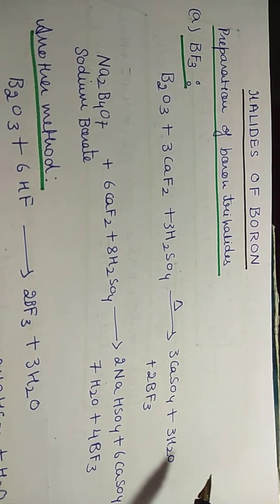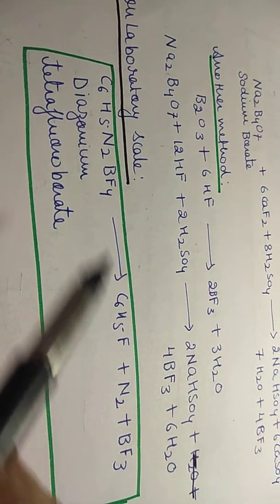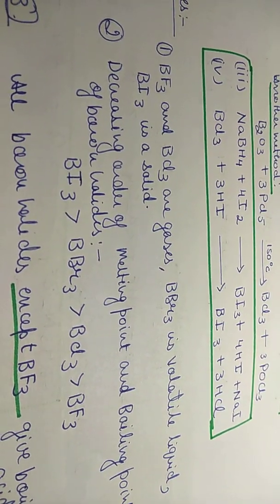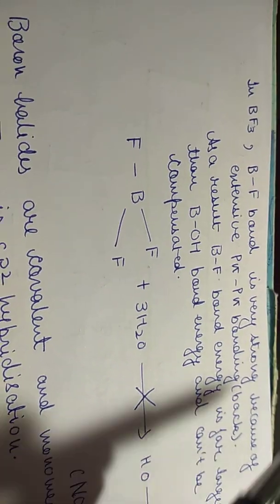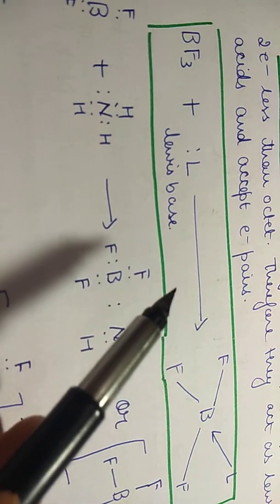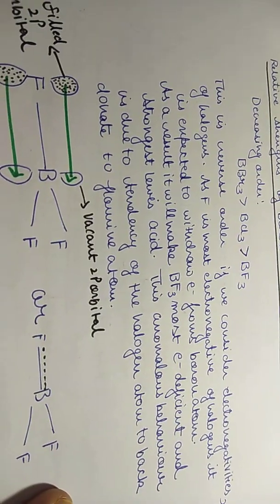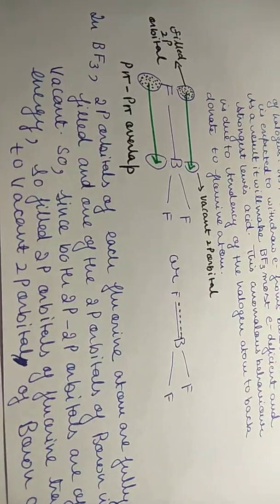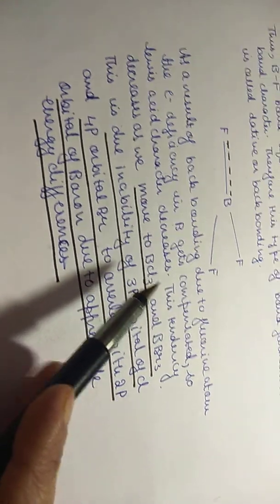Halides of Boron : B.Sc. 2nd year